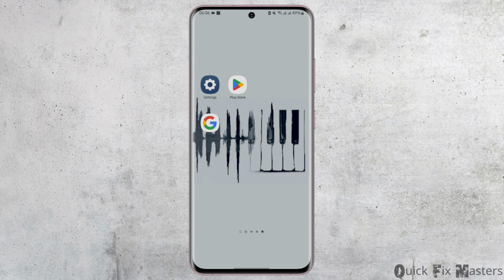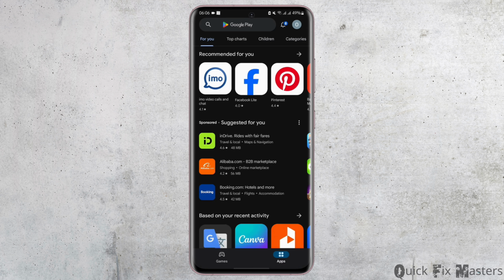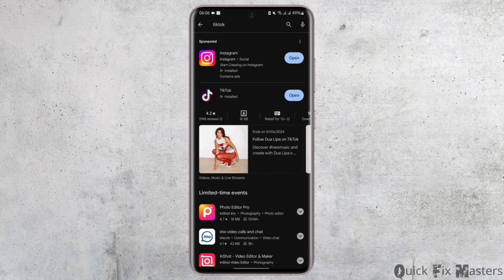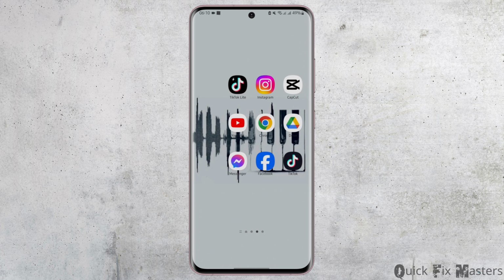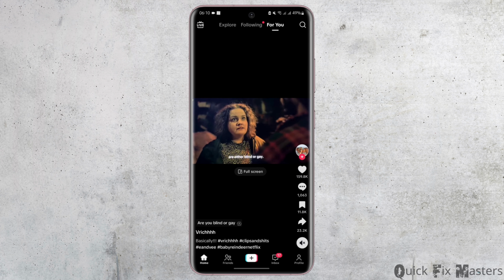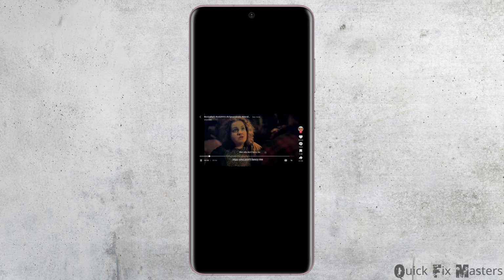How To Get Full Screen Option On TikTok (Easy)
How to Get Full Screen Option on TikTok (Easy) | Enjoy Full-Screen Viewing

Want to enjoy TikTok videos in full-screen mode? This easy guide provides step-by-step instructions on how to access the full-screen option on TikTok, allowing you to immerse yourself in a more engaging viewing experience.

In this tutorial:
0:00 - Introduction
0:15 - How to Get Full Screen Option on TikTok (Easy) | Enjoy Full-Screen Viewing

Discover how to quickly access the full-screen option on TikTok with this user-friendly tutorial. From navigating the app interface to expanding videos to full-screen mode, this guide covers all the necessary steps to help you make the most of your TikTok viewing experience.

Immerse yourself in TikTok content with the full-screen option by following this easy guide on how to get it in 2024!